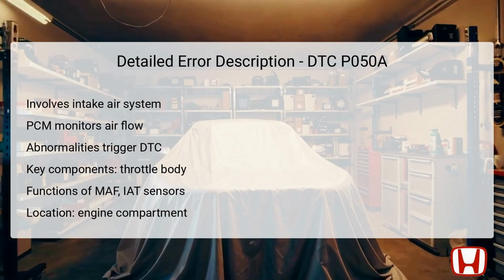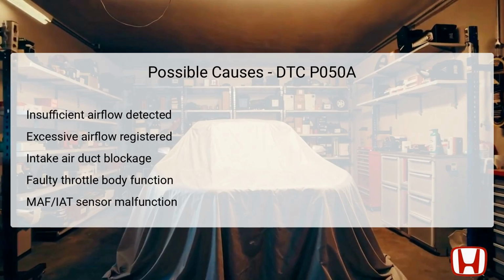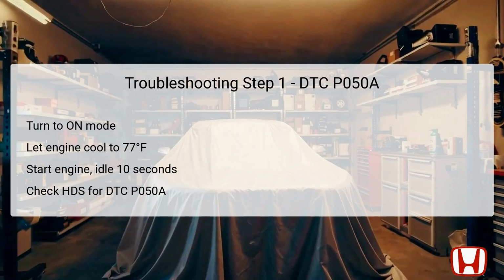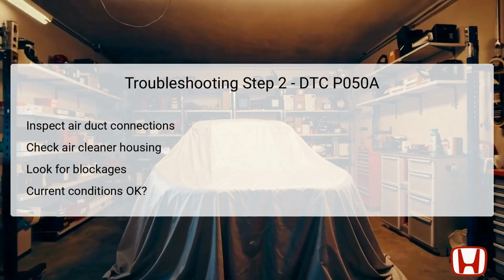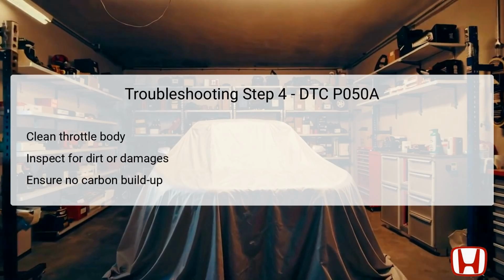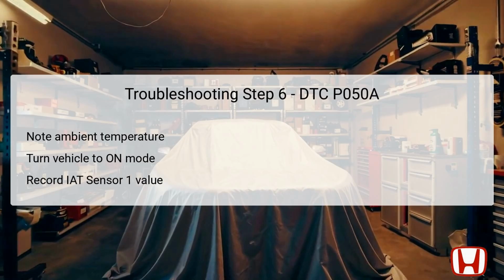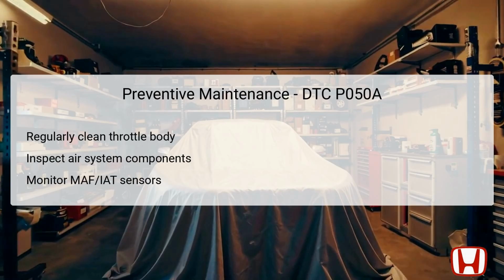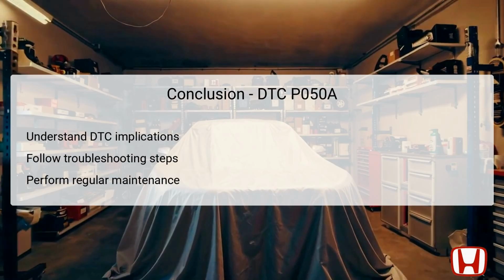DTC P050A Cold Start Idle Air Control System Performance Problem - Honda Civic 2022+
Join the STEP Diagnostics early access list:
​ In this video, you'll learn about the DTC P050A error in Honda Civic 2022 and newer models, which affects the Cold Start Idle Air Control System. We'll break down the symptoms, possible causes, and a step-by-step troubleshooting guide to effectively diagnose and resolve the issue, ensuring smoother engine performance and reliable vehicle operation.